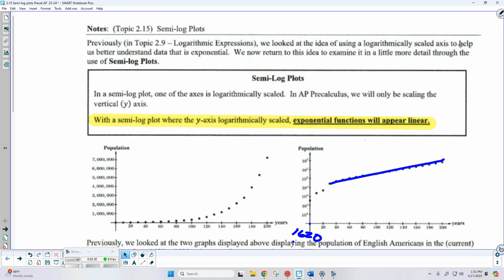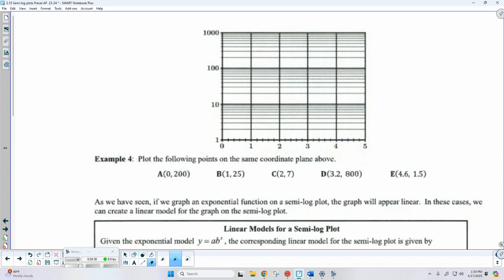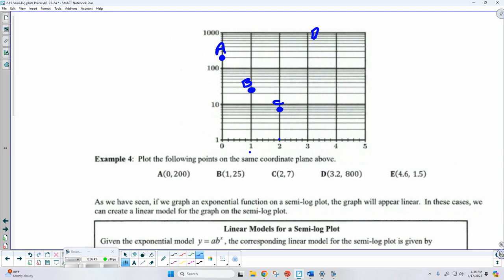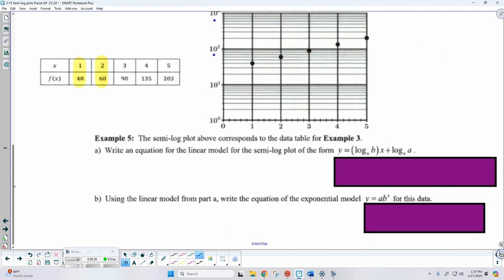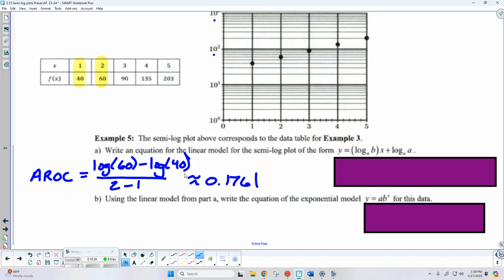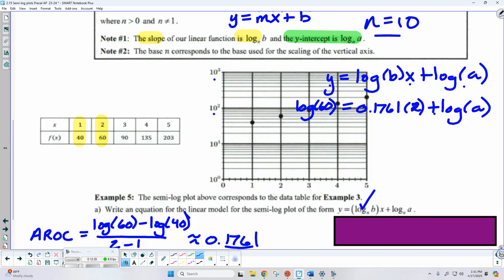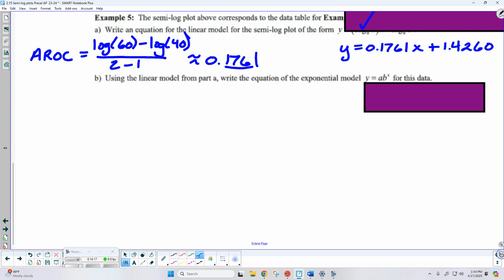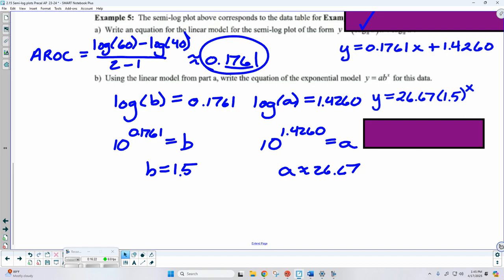Semi log plots 2 15 lesson part 2 4 17 25